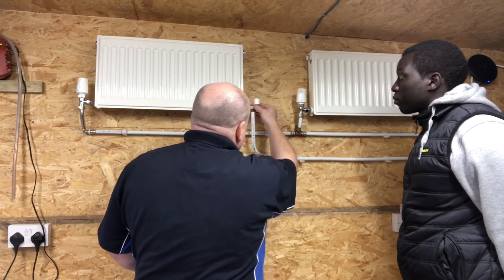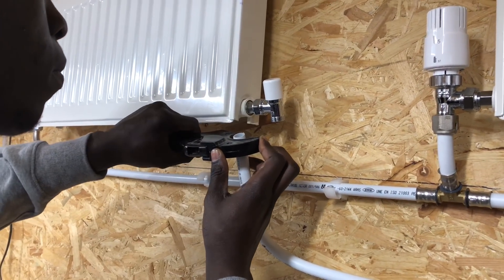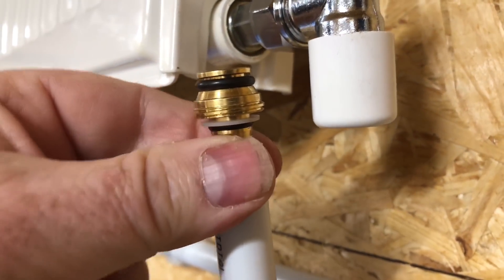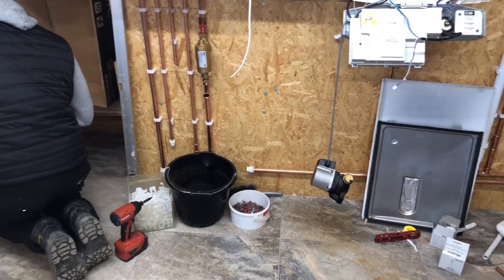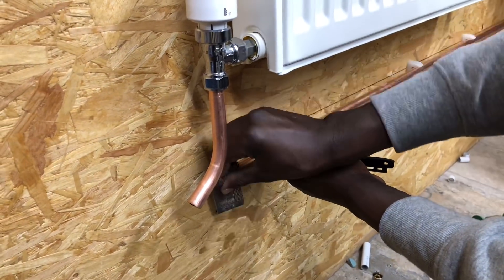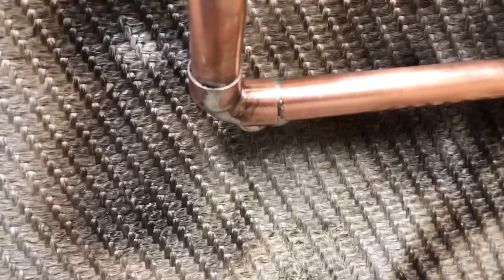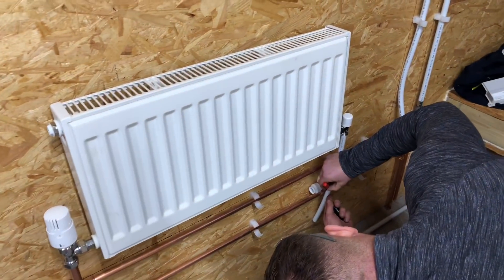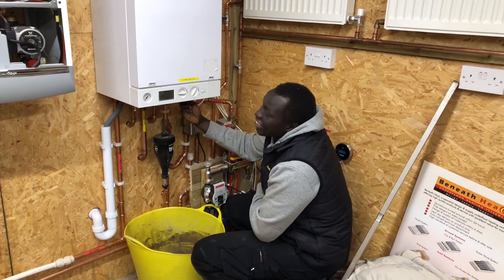Apprentice Plumber Training How To Install Central Heating - Day Two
Plumber training. Installing central heating. Pipework. MLCP. Speedfit. Copper. Soldered. Pressfit. Installing radiators, Radiator valves. Bending copper pipework. Piping up central heating pipework and testing. Plumbing jobs needed. Do you need an apprentice.